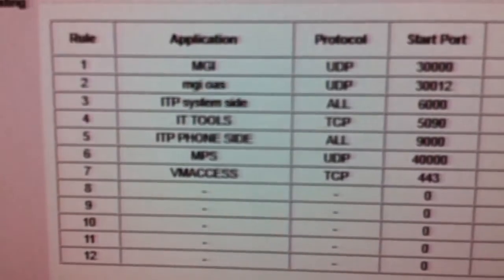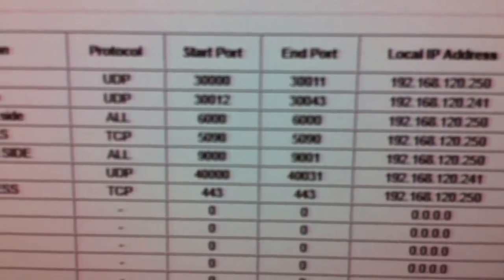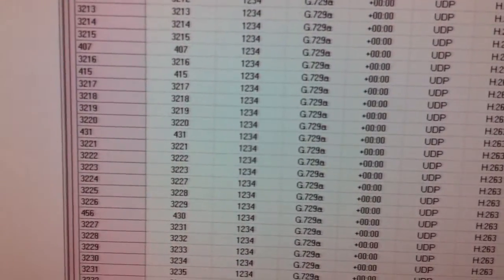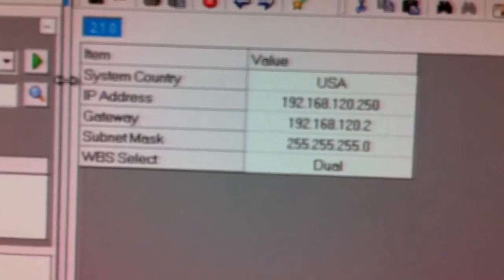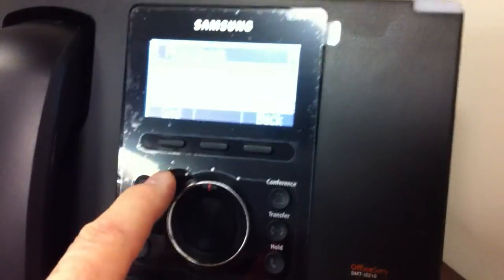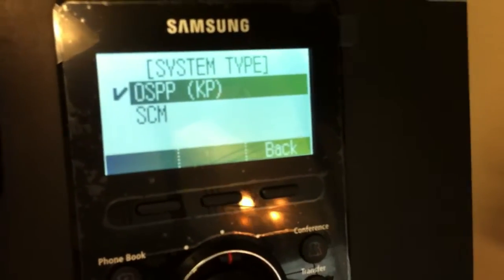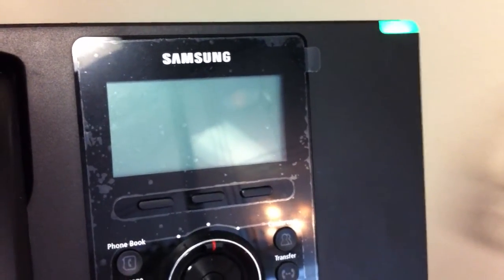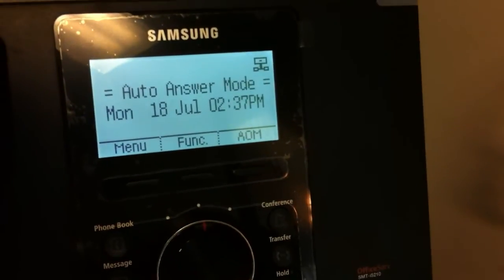How To Program SMT 5210e ITP Sets to OfficeServ7100 by Samsung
This video shows the elements to programming and registering a SMT 5210e ITP Set to an OfficeServ 7100 Samsung Telephone Server System.